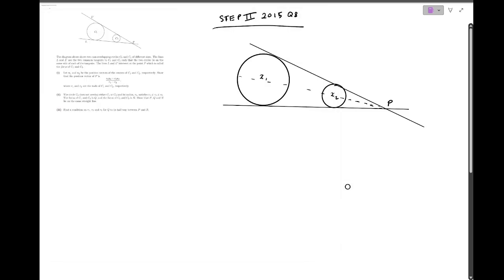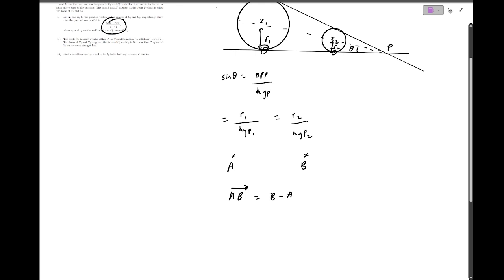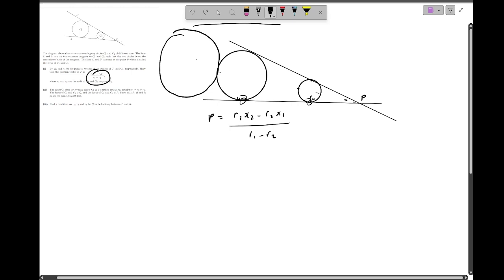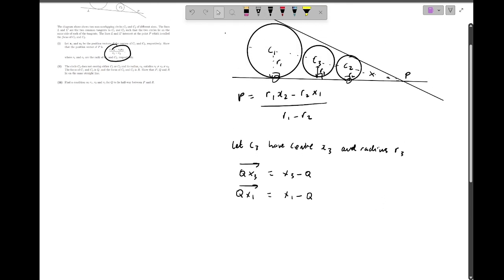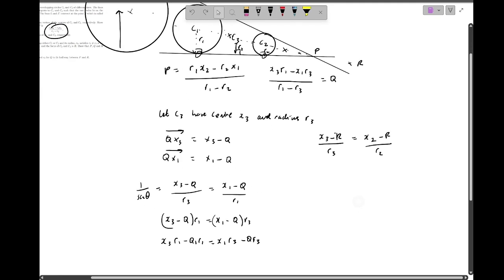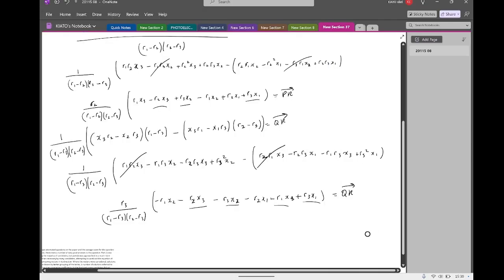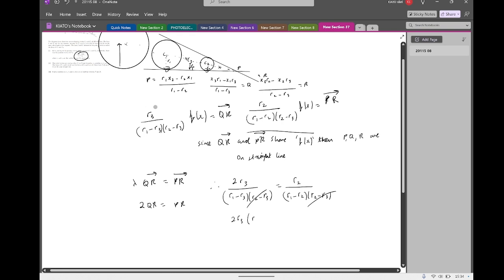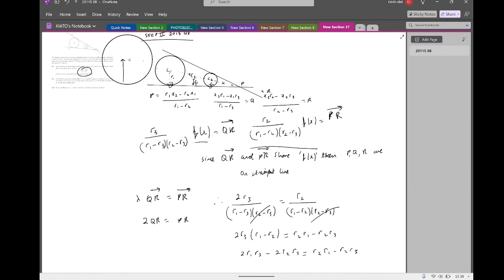STEP 2 Q8 2015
Tricky vectors problem from STEP II 2015 q8 with examiner report covered at the end. Comment which other questions you want me to cover.